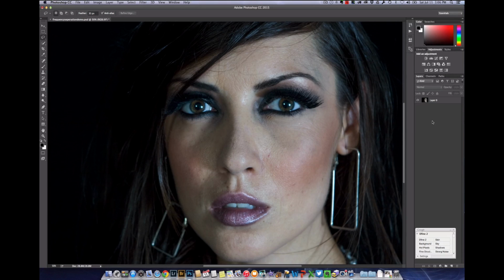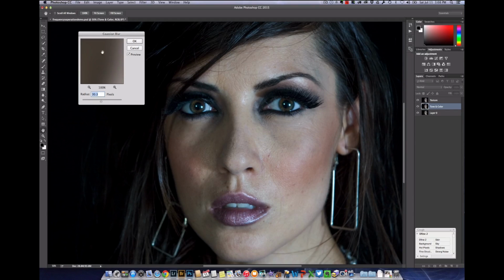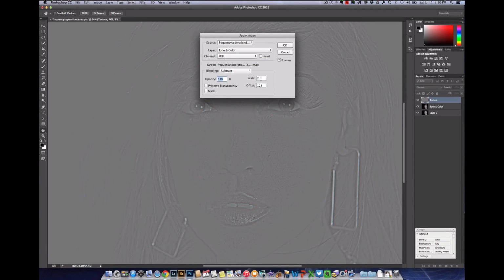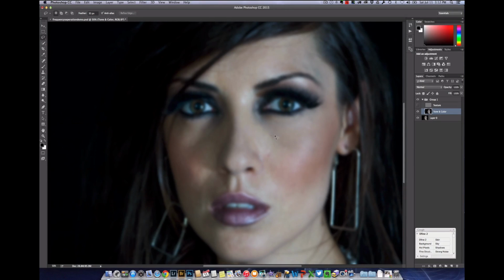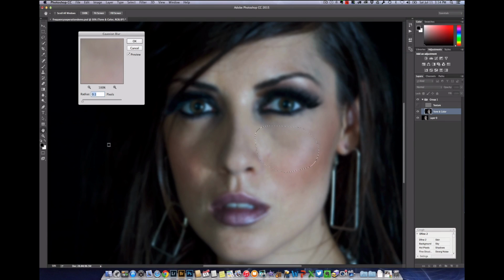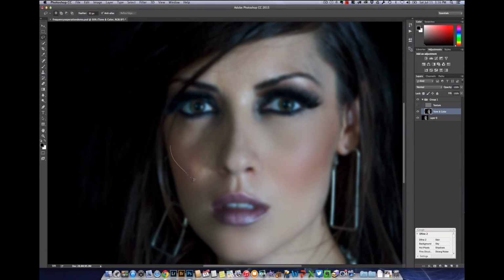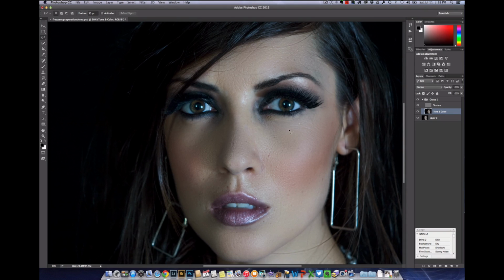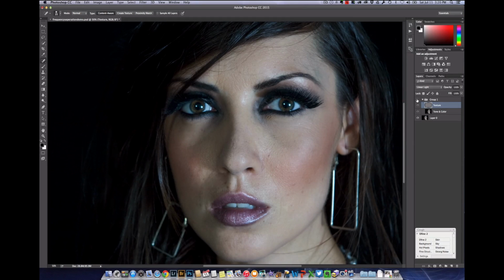Frequency Separation - Advanced Retouching in Photoshop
Recommended camera gear:

* Canon 70D
* Canon 7D Mark II
* Canon 5D Mark III
* Canon 50mm f1.4
* Canon 24-70 f/2.8 L II
* Canon 70-200 f/2.8 L IS MkII
* Canon 400mm f/5.6 L
* Canon 600EX-RT Speedlite